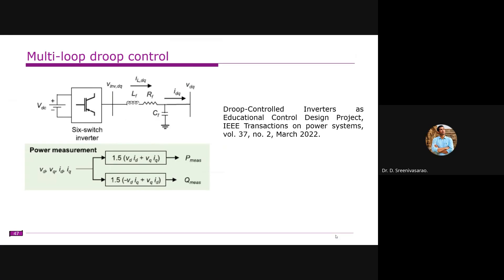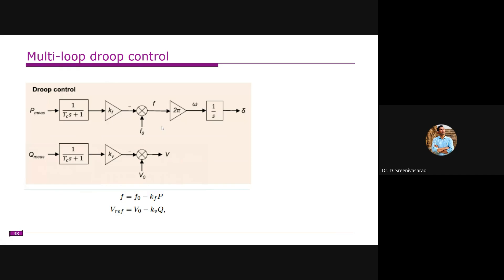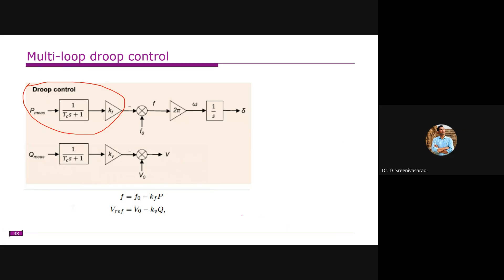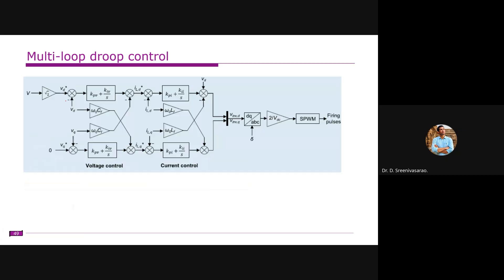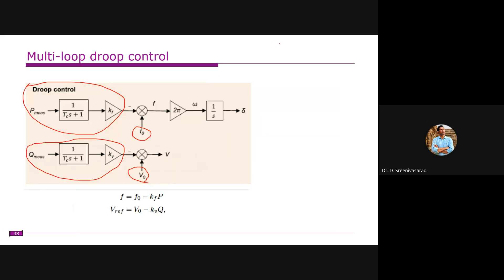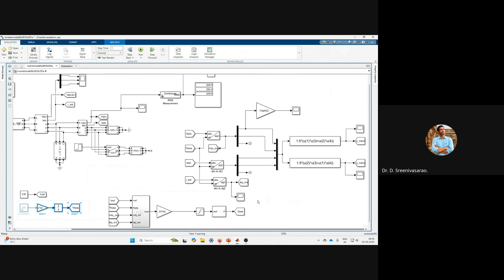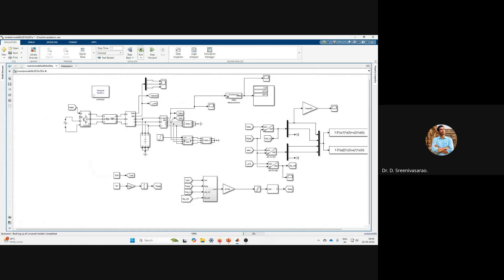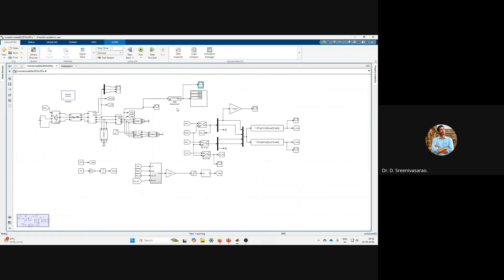MATLAB Simulation of multi loop grid forming inverter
"grid-forming," "inverter," "renewable energy," "grid stability," "power grid."  "microgrids," "frequency regulation," and "voltage control" "Grid integration"